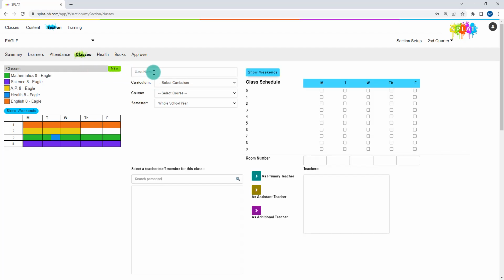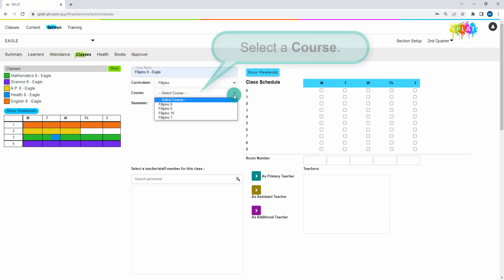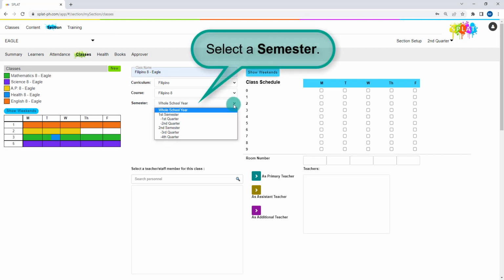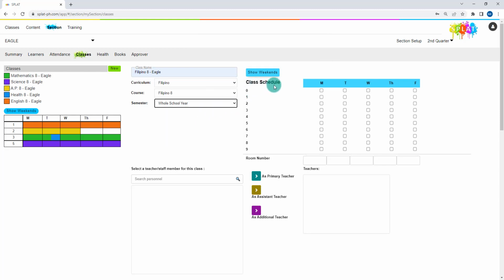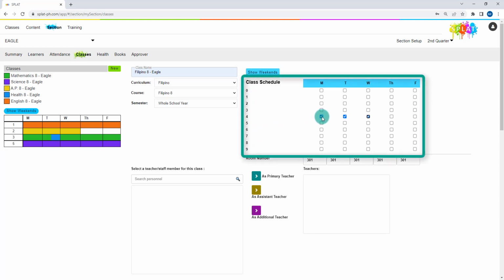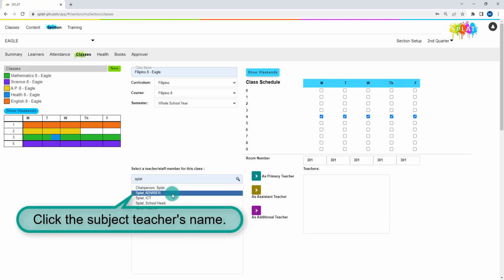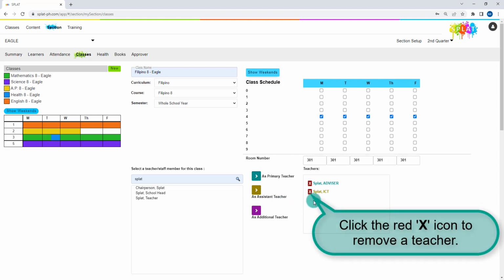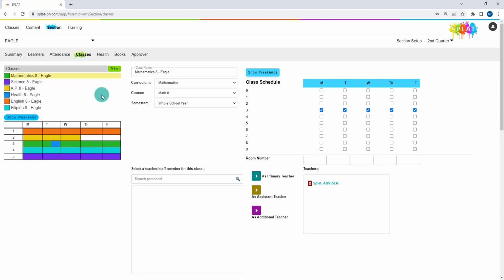SPLAT Teacher (web) - Creating a class for advisory section